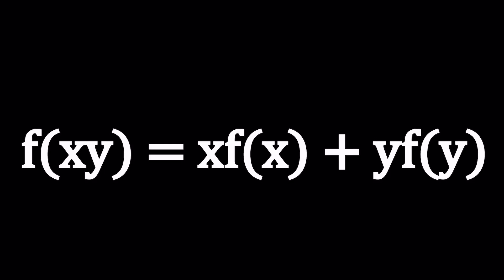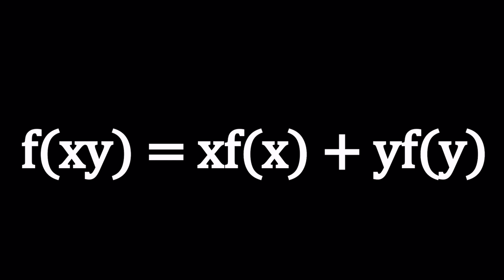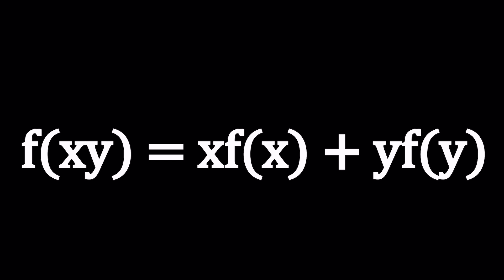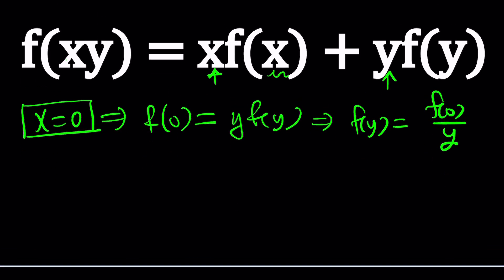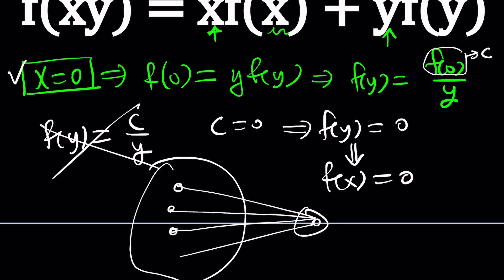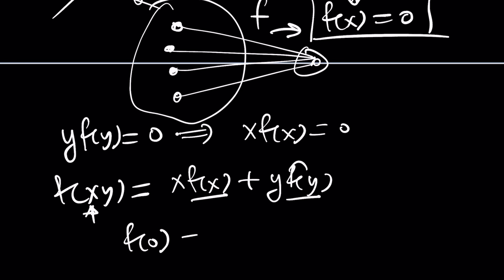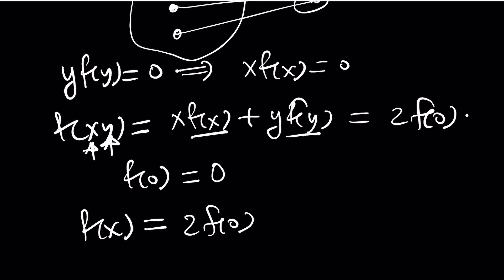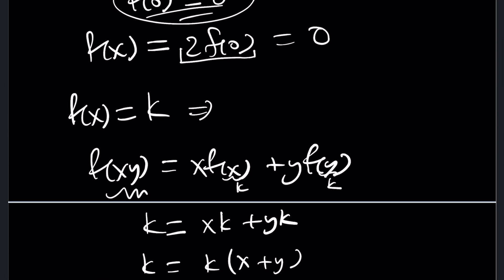Functional Equation Madness!